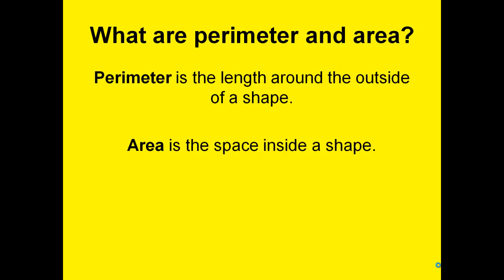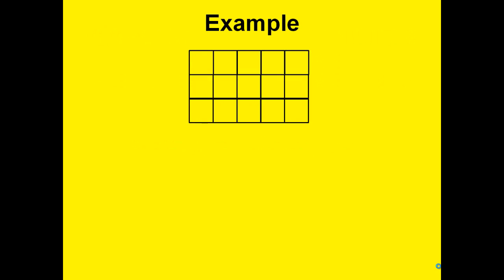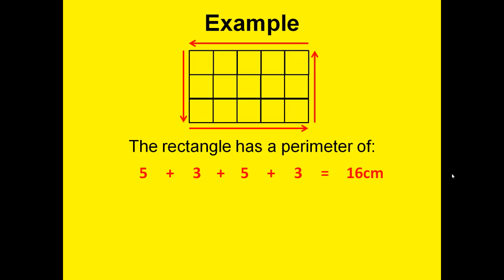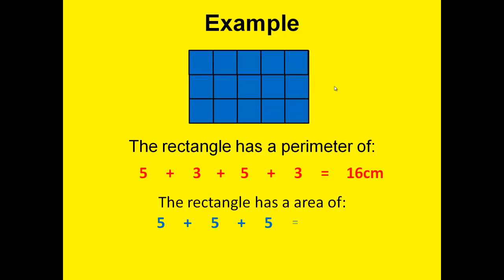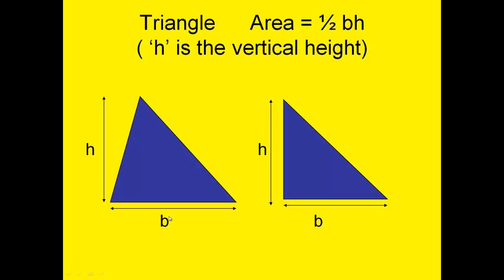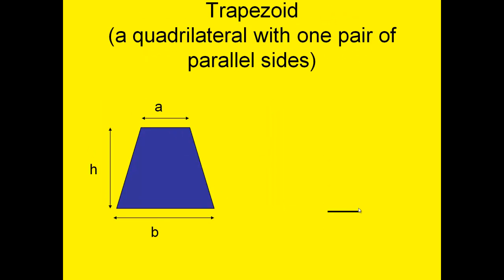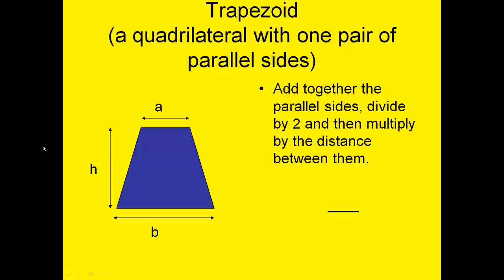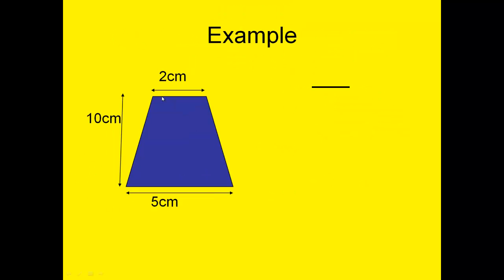Math Q4 Gr6 L2 Part 1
Ch10 L2 Area of Triangles  and Trapezoid